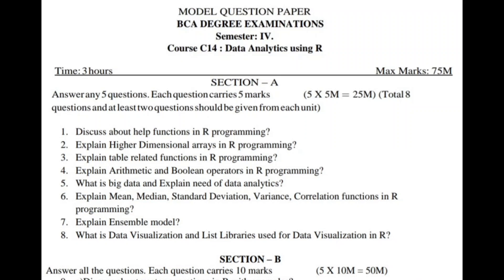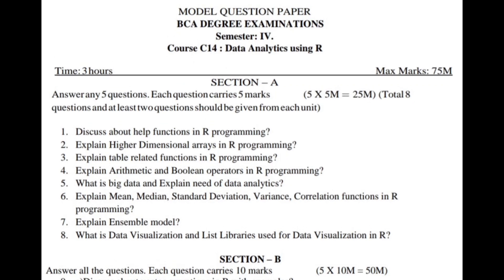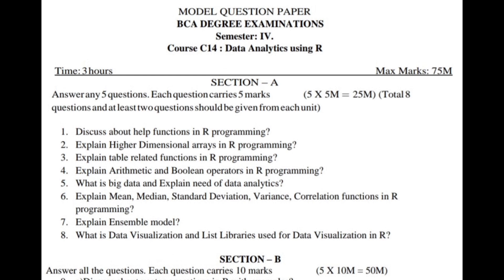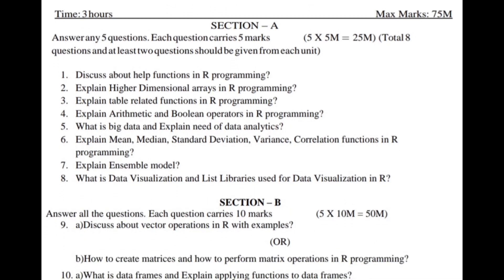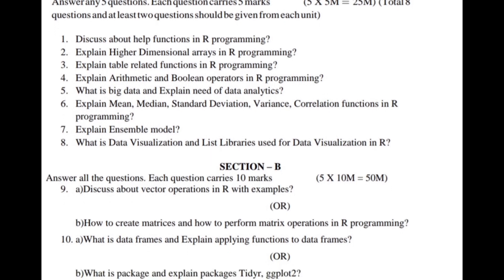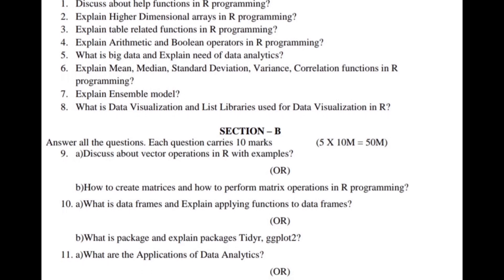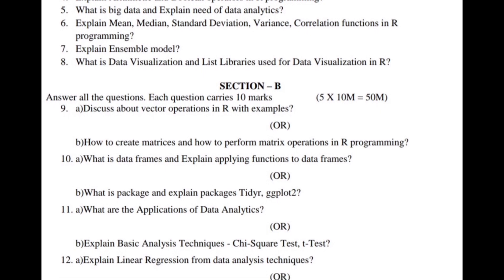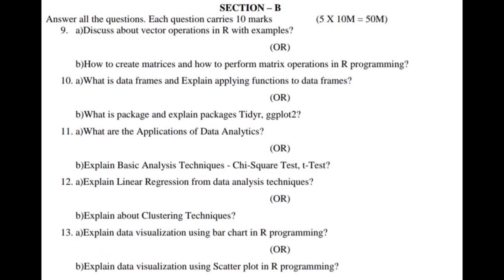4th sem BCA Data Analytics using R Important Quetsion Paper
Degree 4th sem Bca 🚩Cyber Law Important Model Question Paper

bca_4th_sem_Data Analytics using Rmodel_paper degree4thsemData Analytics using Rmodelpaper Data Analytics using R